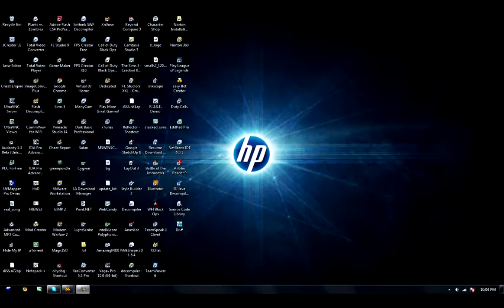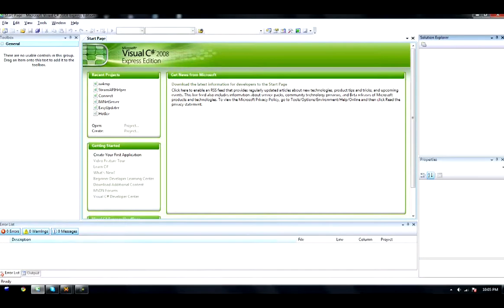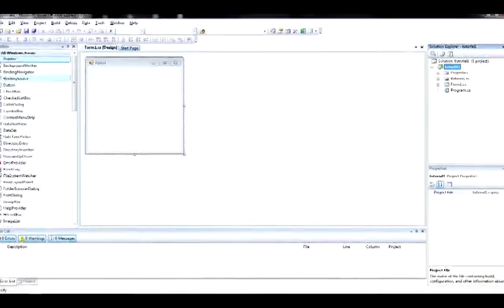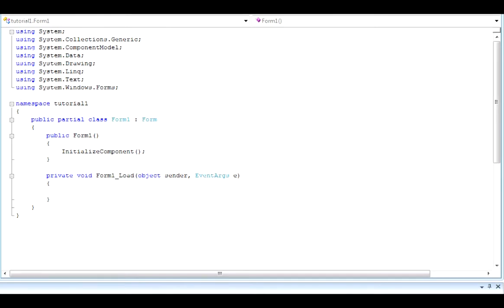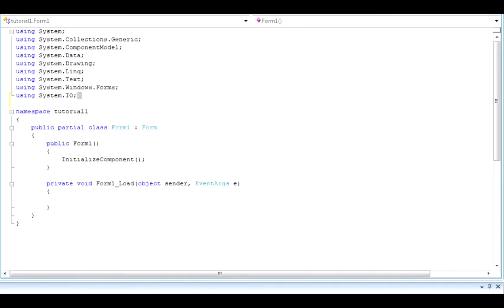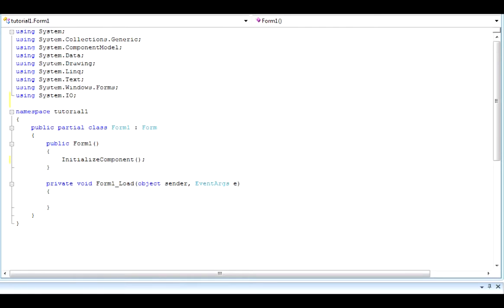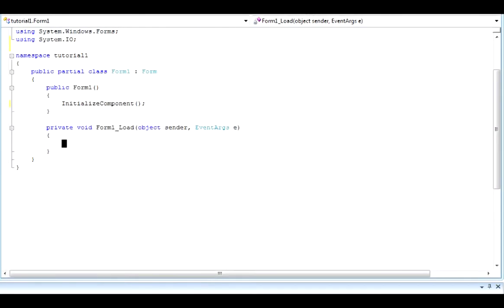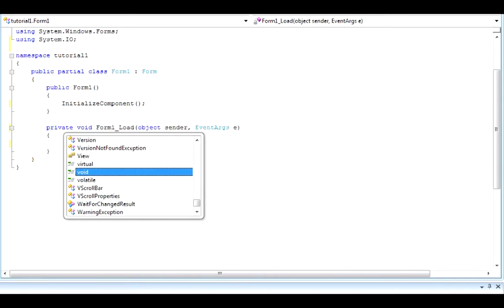MTC - C# - Tutorial 1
Tutorial 1 teaches about the main stuff before coding in c#